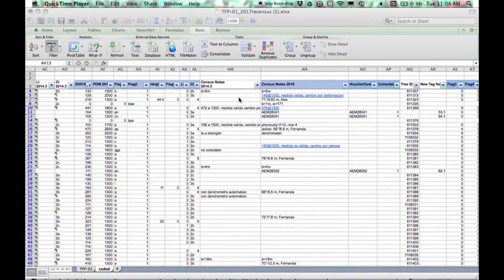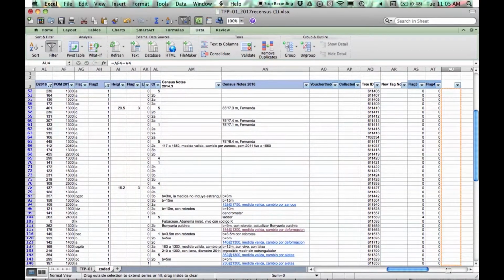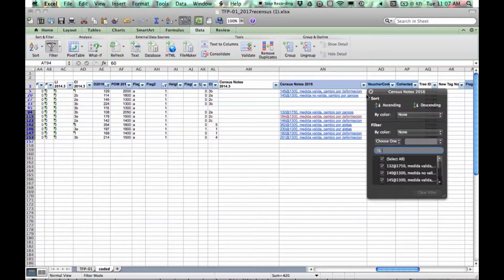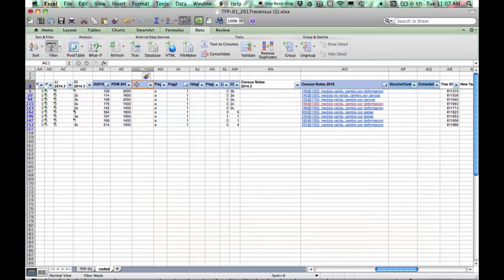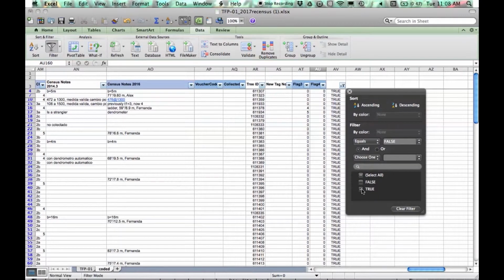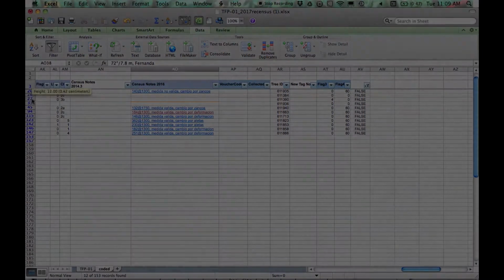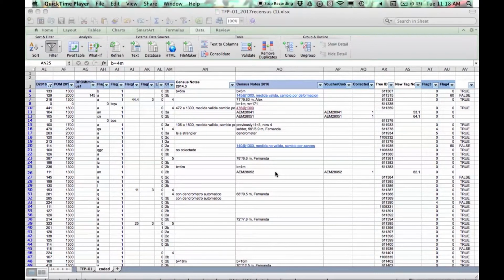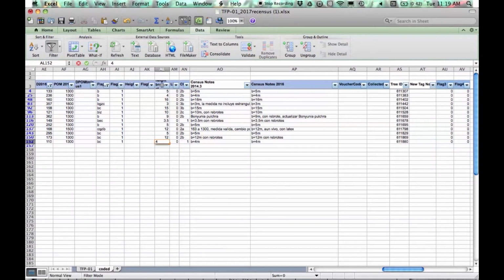ForestPlots. Pre-Upload: Preparing data for a new census - STEPS 9-11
Pre-Upload: Preparing data for a New Census upload to ForestPlots.net. Steps 9-11. English